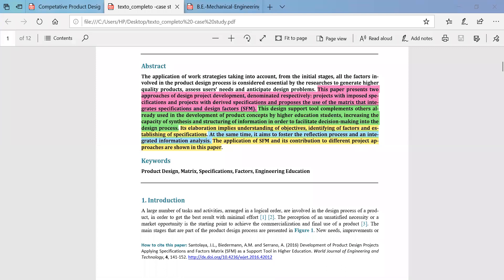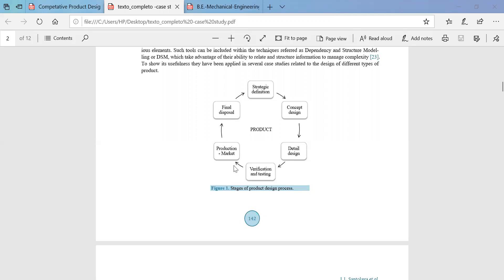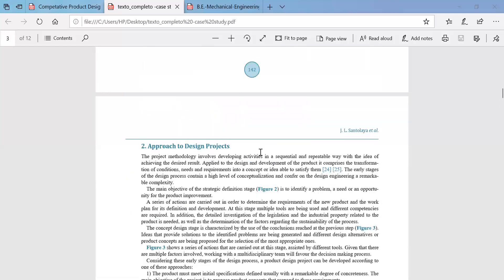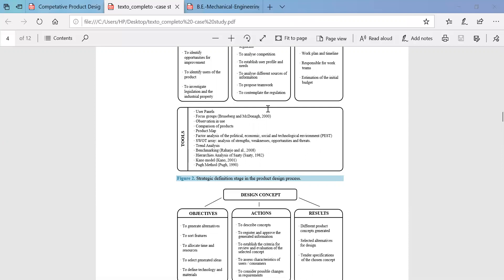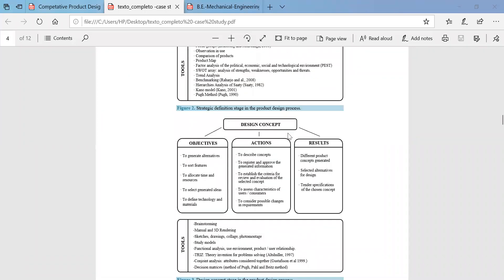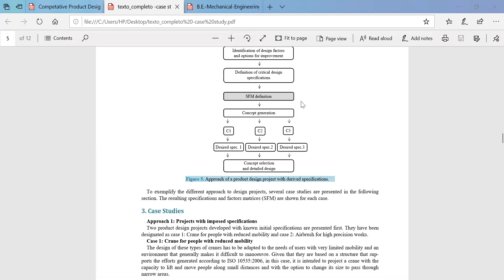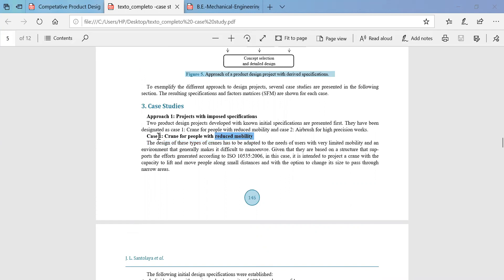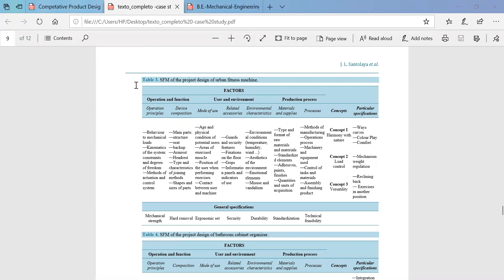VIII SEM -PLM - Product Design Case Study - Dr Nandini R - 5 June 2020